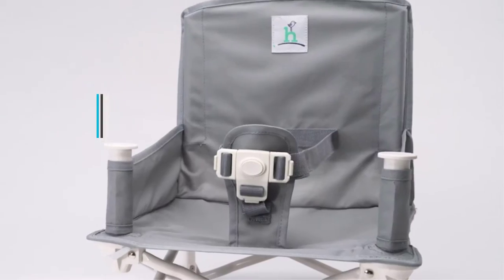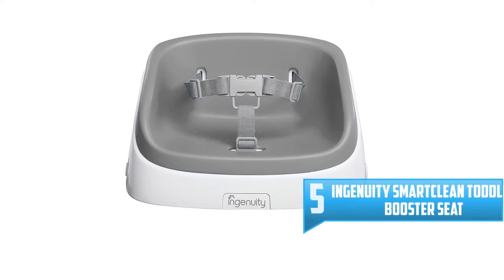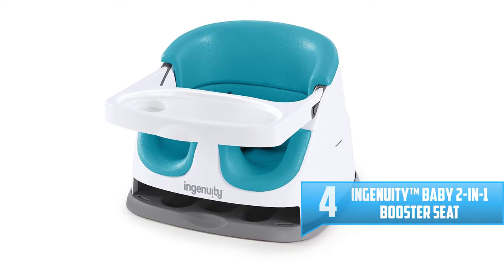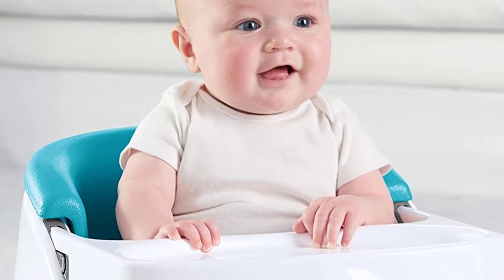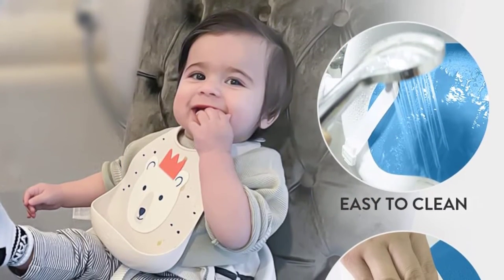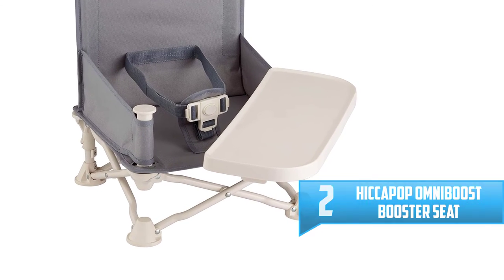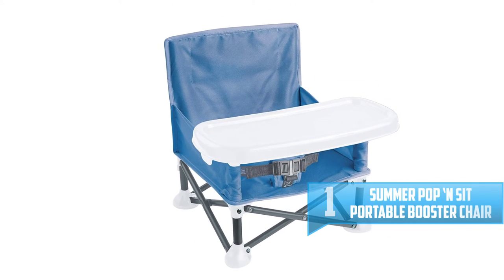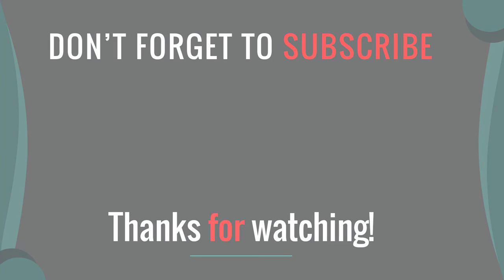Best Booster Seat High Chairs in 2022 Reviews [ TOP 5 PICKS ]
Are you searching for the Top 5 Best Booster Seat High Chairs in 2022? So now you are in the right place for getting valuable info on the Top 5 Best Booster Seat High Chairs in 2022.

▶️ 5. Ingenuity SmartClean Toddler Booster Seat.

▶️ 4. Ingenuity™ Baby 2-in-1 Booster Seat.

▶️ 3. Prince Lionheart Squish Booster Seat.

▶️ 2. Hiccapop Omniboost Booster Seat.

▶️ 1. Summer Pop ‘n Sit Portable Booster Chair.

➥ Prime Discounted Monthly Offering
➥ Try Twitch Prime
➥ Amazon Music Unlimited
➥ Try Amazon Home Services
➥ Kindle Unlimited Membership Plans
➥ Create an Amazon Wedding Registry
➥ Try Audible and Get Two Free Audiobooks